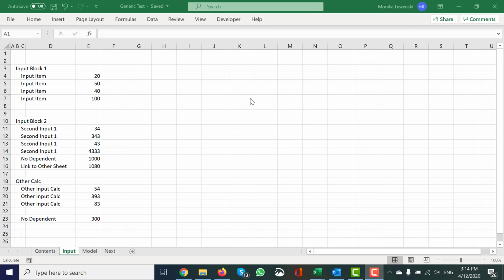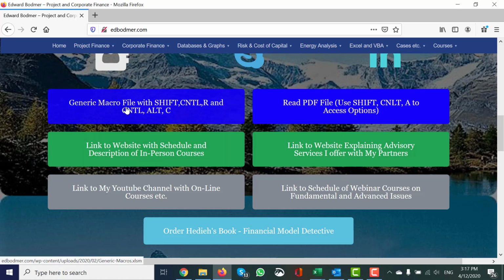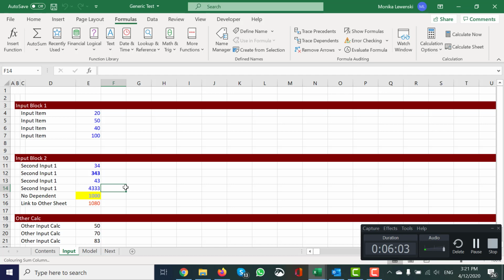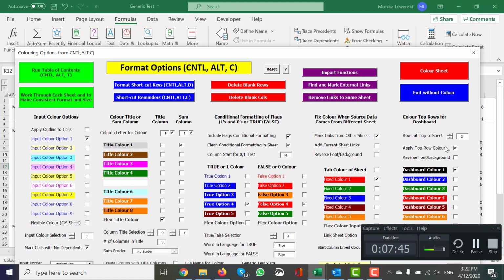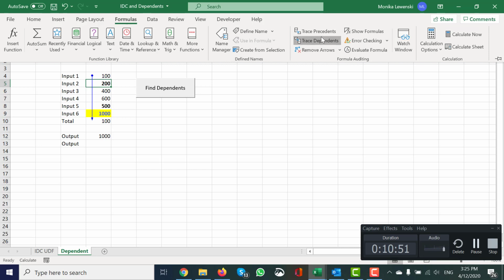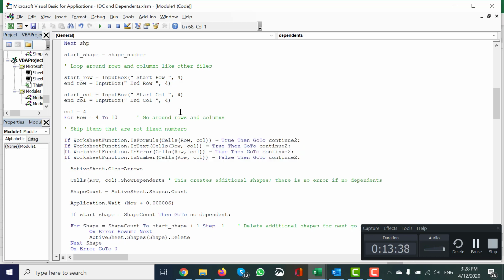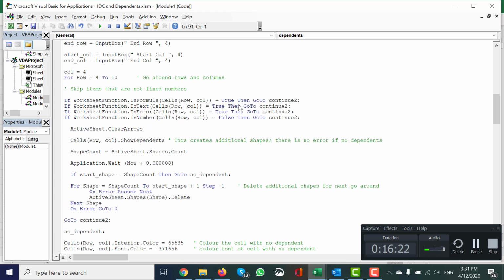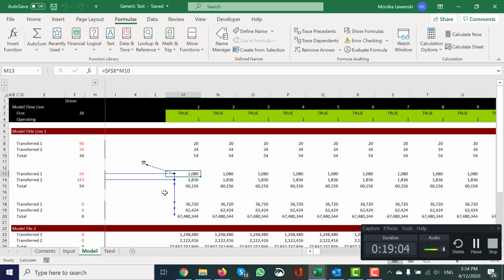Marking No Dependents with VBA in Excel File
This video explains how to create a macro in excel to find input cells that do not have a dependent.  The file is included in the generic macro file.  You can find an explanation for the VBA code and the excel files at the